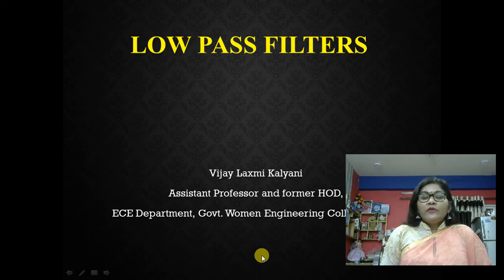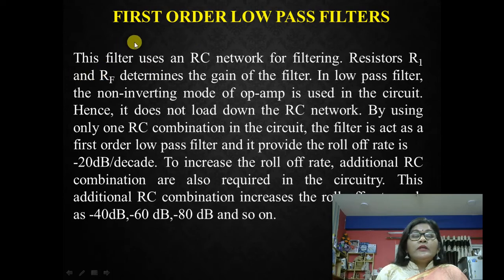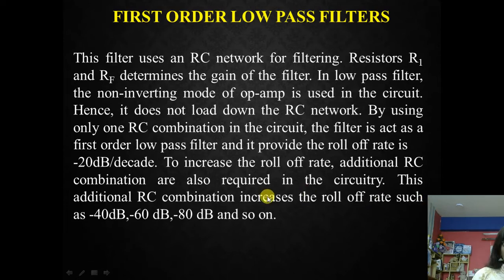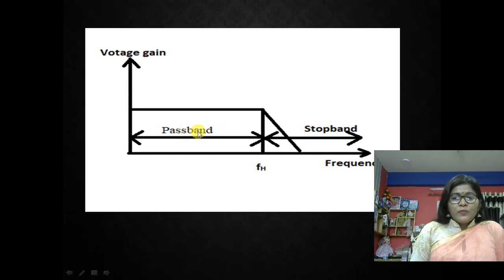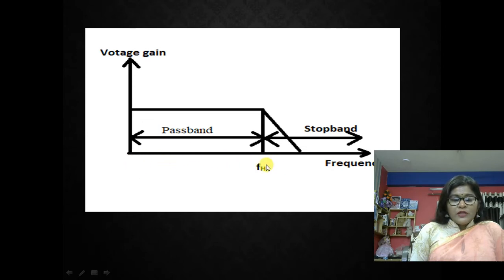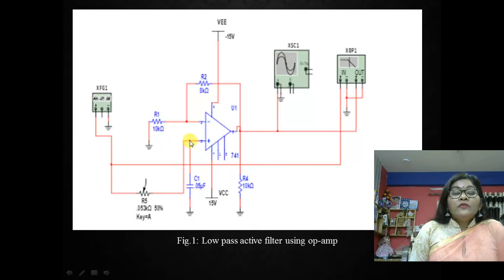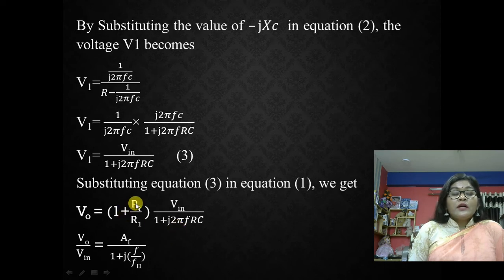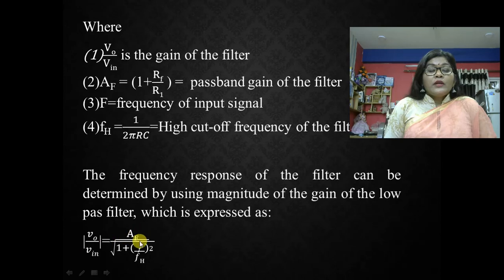Active Low Pass Filter and gain magnitude equation of LPF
Low pass filter passes the signal at lower frequency and then has a certain cutoff frequency, in this filter the cutoff frequency is less than the signal frequency.